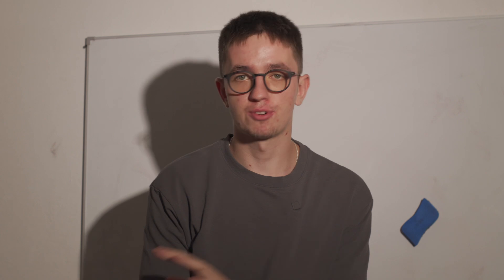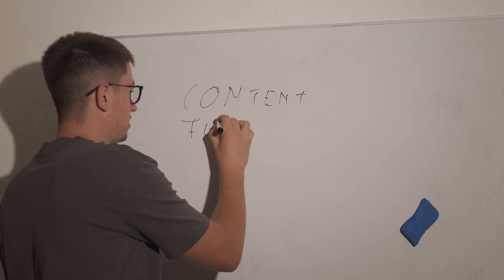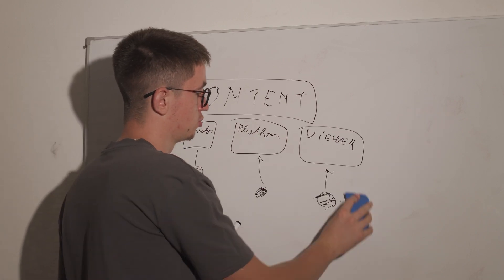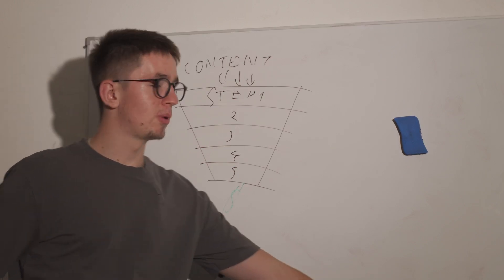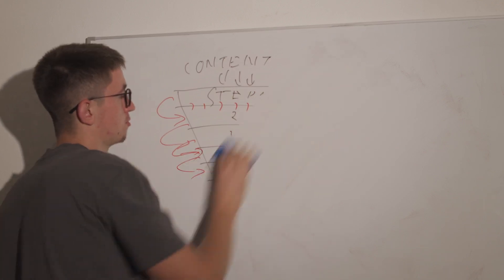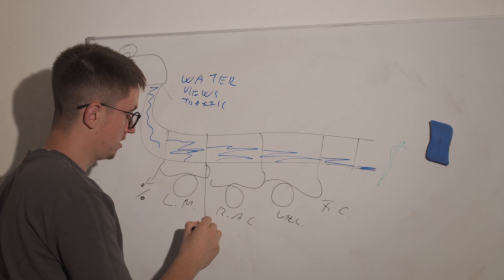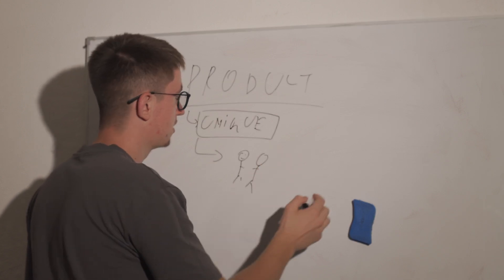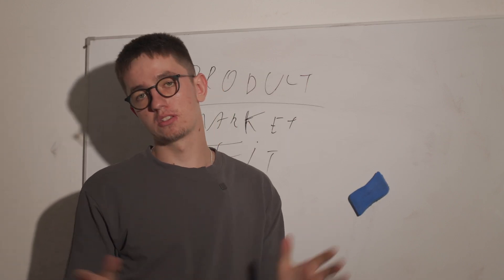Organic Content = Money Printer (If you Know...)